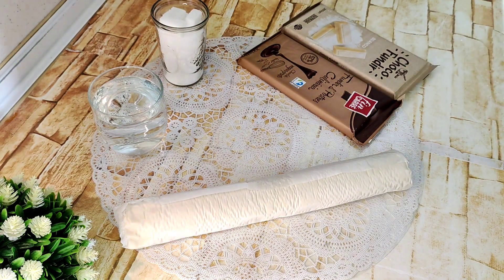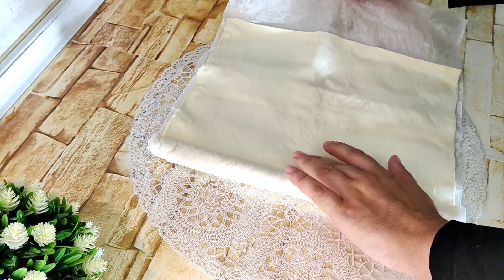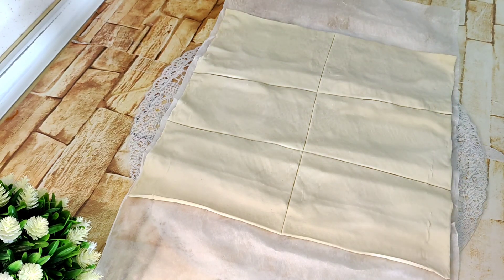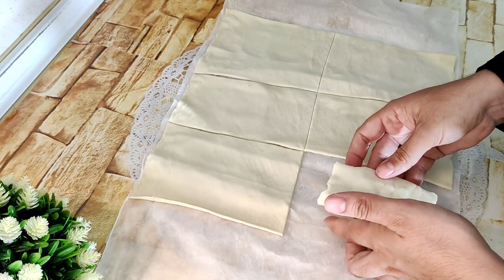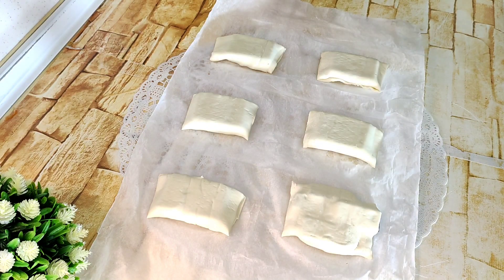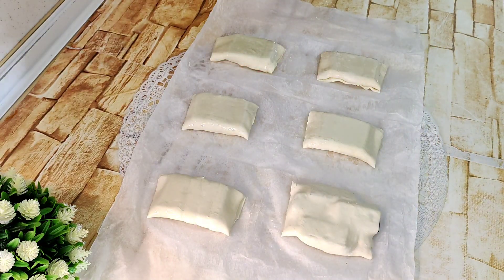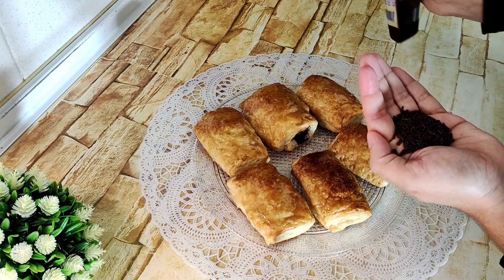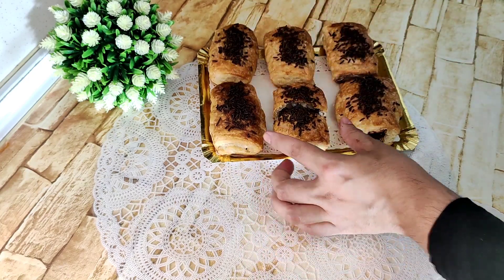con solo 3 INGREDIENTES prepara esta merienda FÁCIL Y RÁPIDA (NAPOLITANAS CON MASA DE HOJALDRE)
MI CANAL SECUNDARIO CON RECETAS PARA EL DIA A DIA

correo electrónico,

mi Grupo de facebook